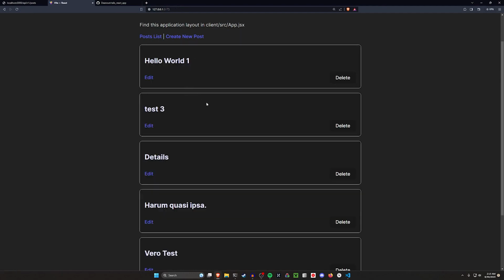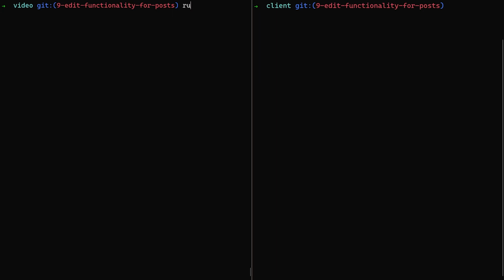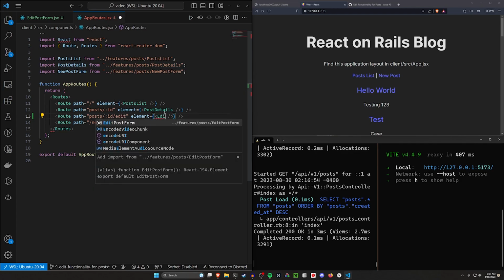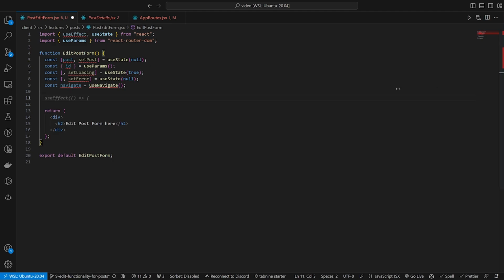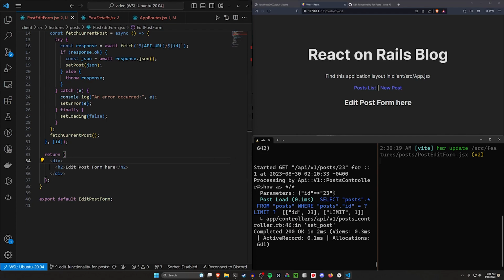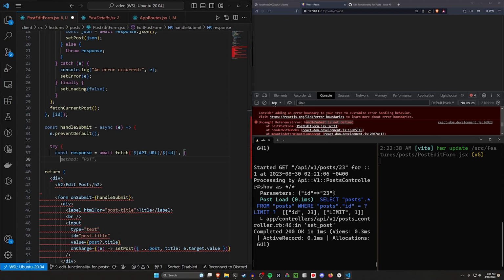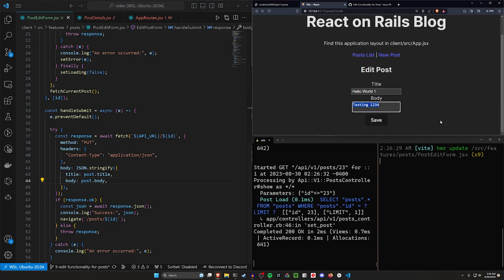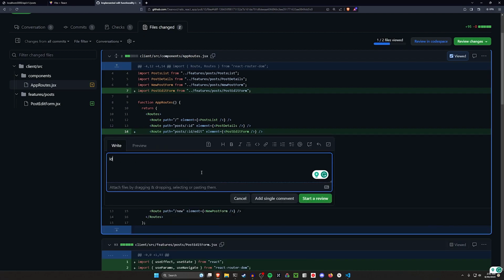Editing Posts - React on Rails 7 Part 5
Continue the series by learning how to implement editing posts in your React on Rails 7 application.